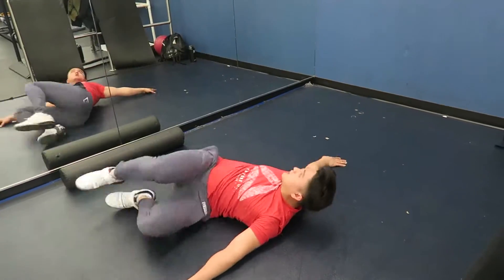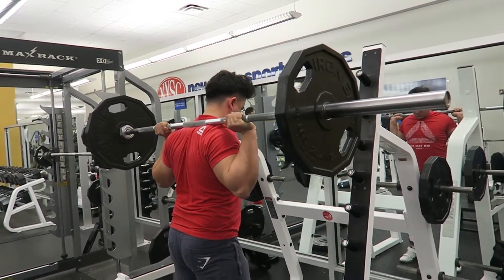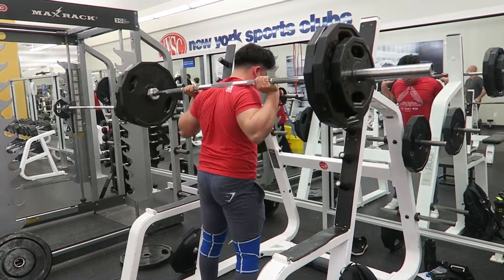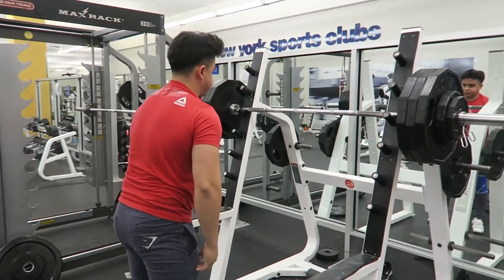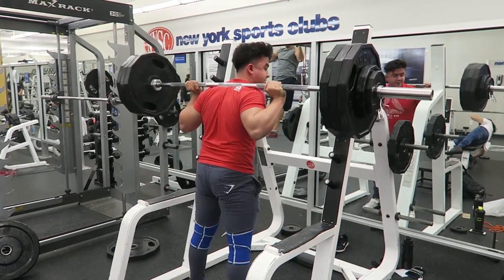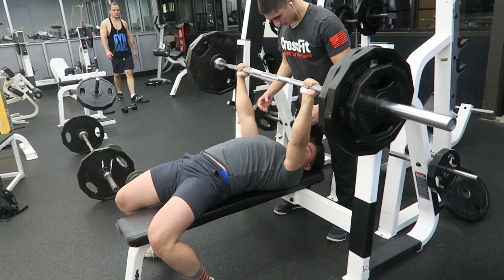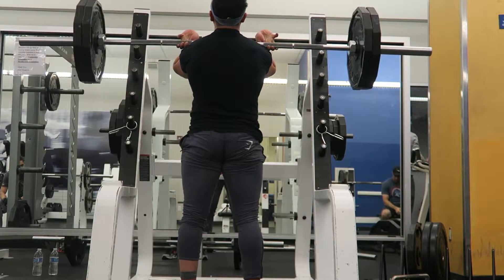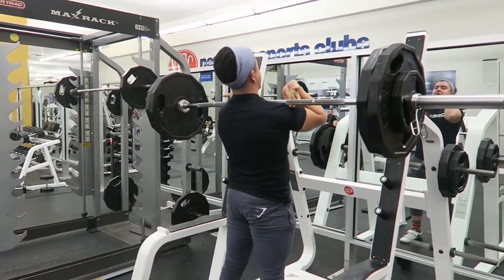Ogus 753 top set pr week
So this is after my second cycle on ogus 753
Back squat 345lbs for 3 reps
benchpress 275 for a single rep
front squats 245 for 4 reps
ohp 155 for 5 reps